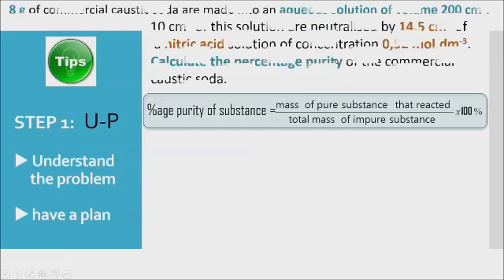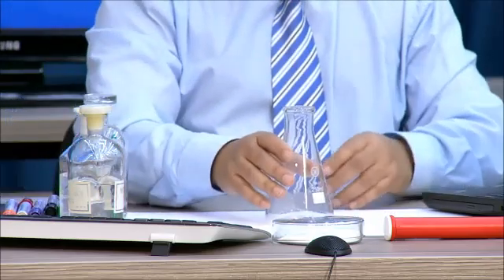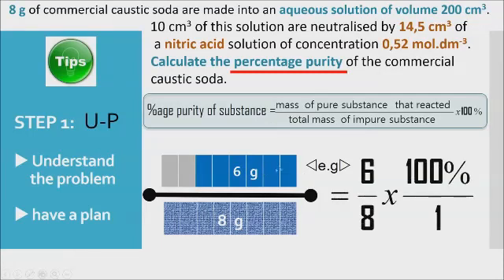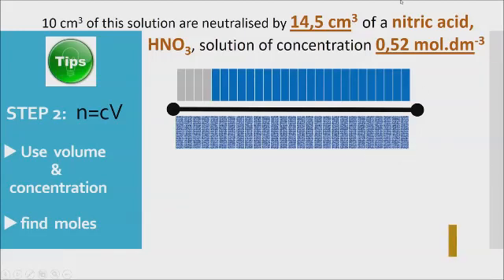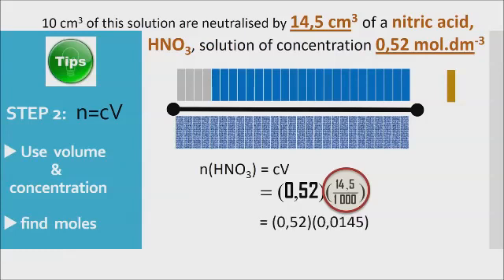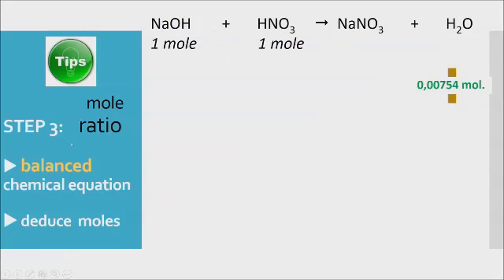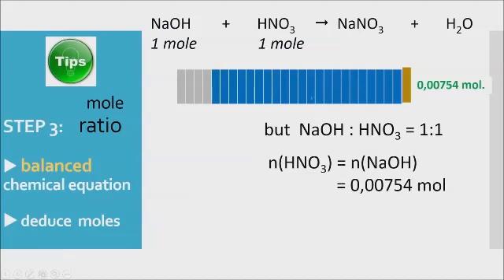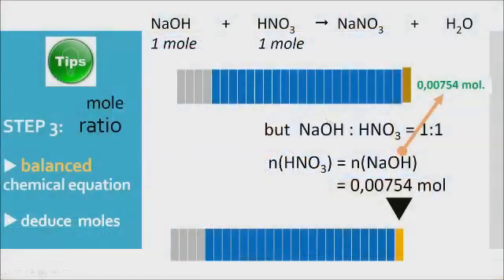Physical Sciences 6 September 201602